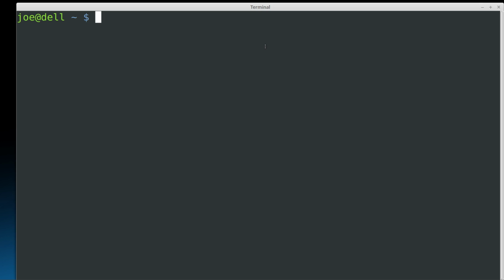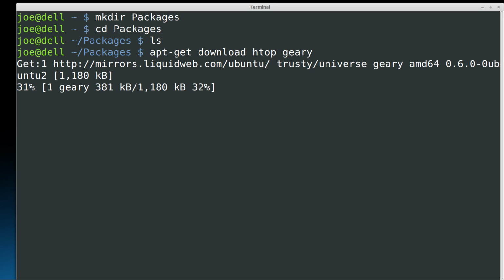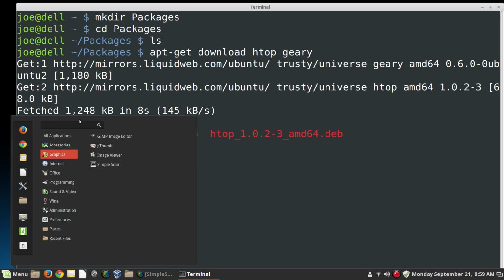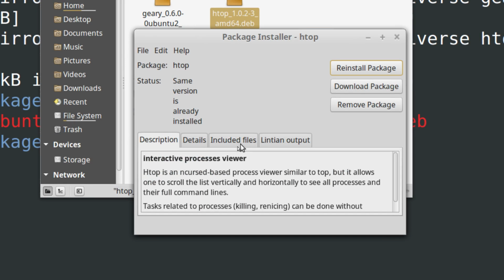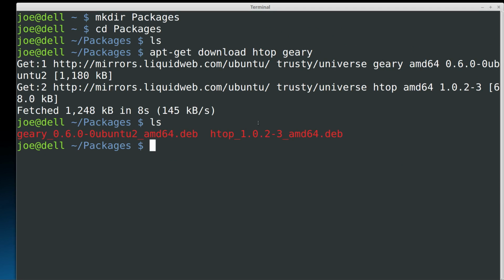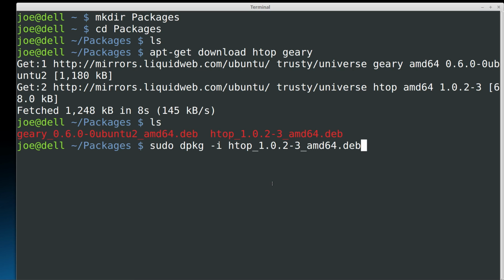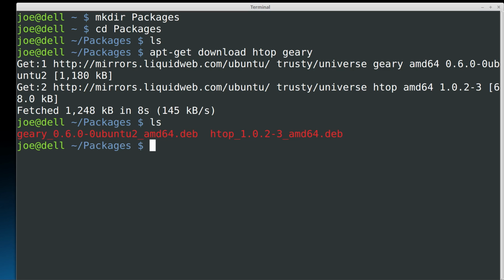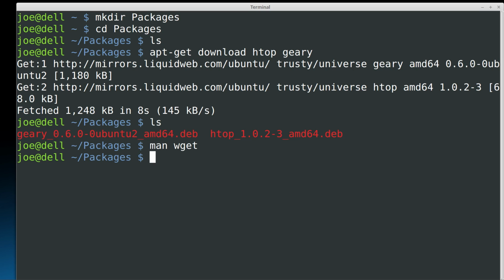Linux Tip | Download Package Files From Repositories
A look at how you download packages and save them for installation.